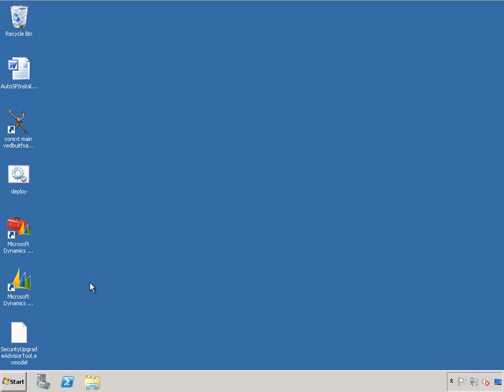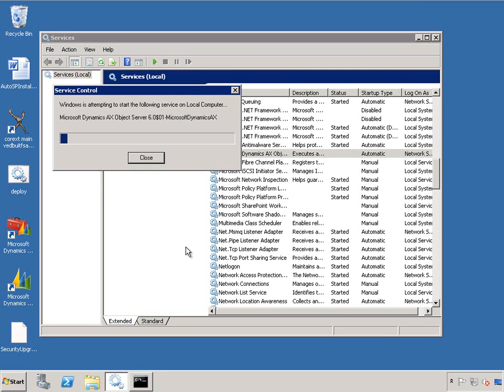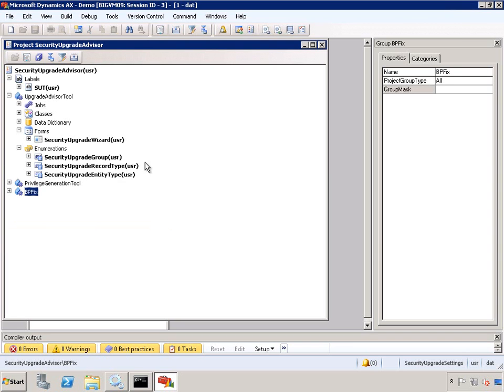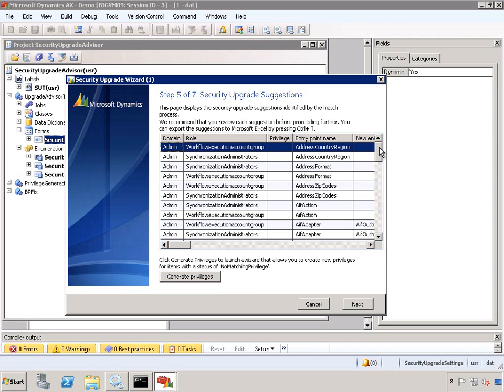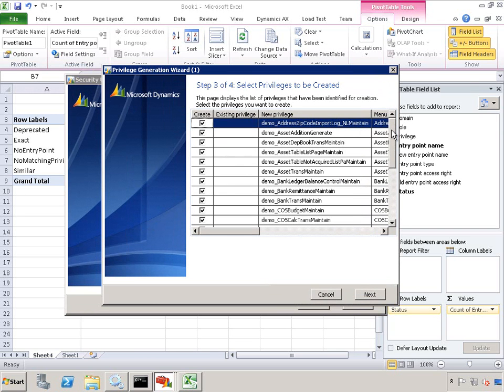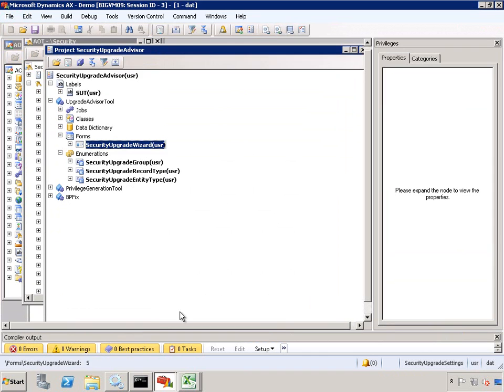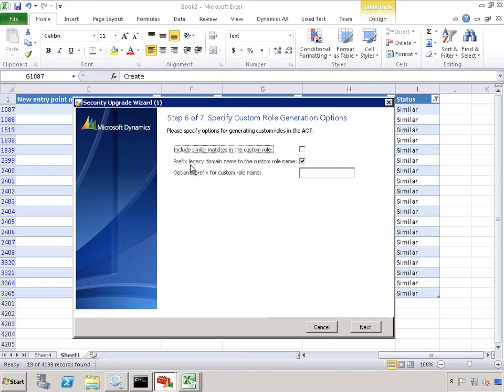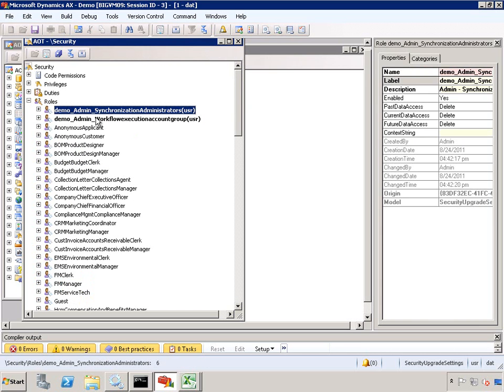Microsoft Dynamics AX: Security Upgrade Advisor Tool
The Microsoft Dynamics AX Security Upgrade Advisor Tool is intended to help simplify the process of upgrading security settings. The video provides a detail instruction on how to run the tool.